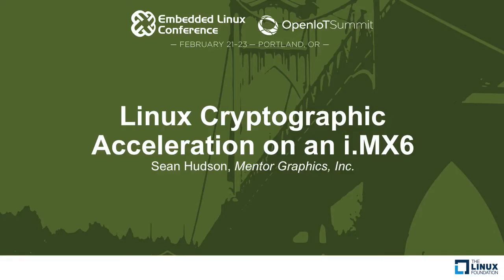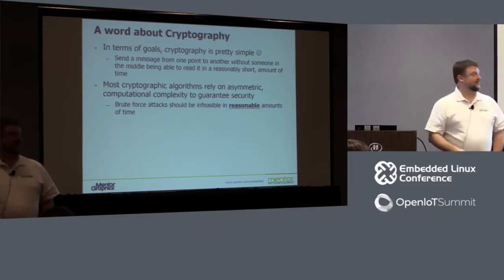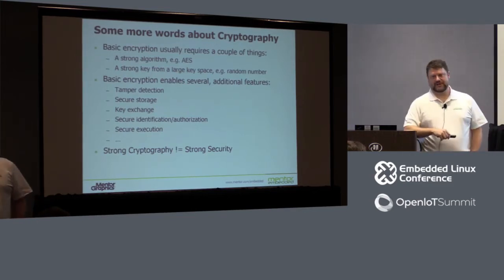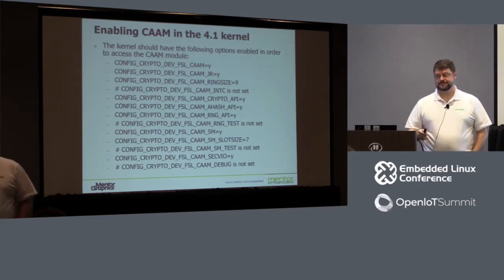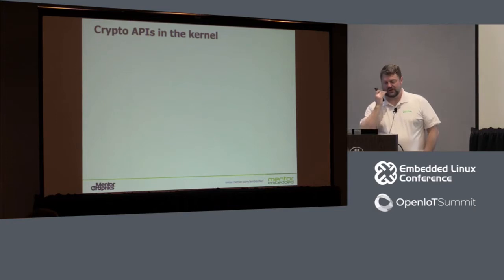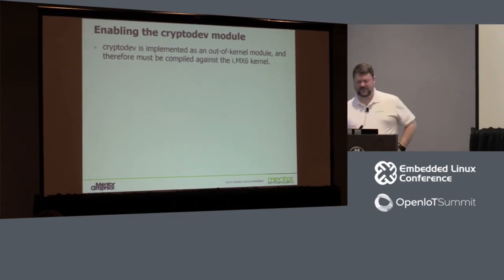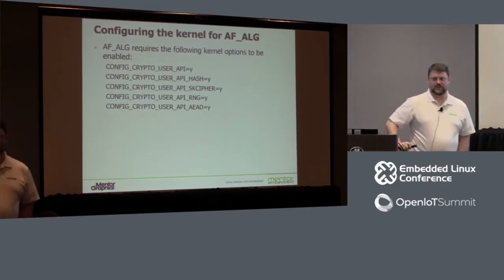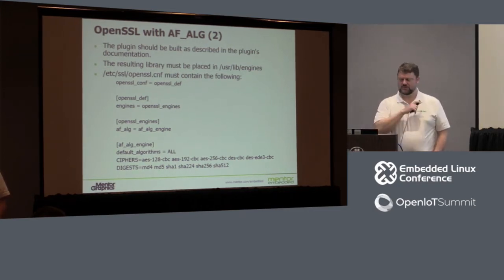Linux Cryptographic Acceleration on an i.MX6 - Sean Hudson, Mentor Graphics, Inc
The recent hack of internet connected cameras highlights the need to secure IoT devices. This effort will require robust encryption. Luckily, some SoC devices provide cryptographic accelerators that can help. This talk examines the process of enabling the cryptographic accelerator on the i.MX6, called the CAAM. During the talk, I will discuss ways to connect userspace to the CAAM. Further, I will talk about the relative performance of the different approaches.

About Sean Hudson
I am an embedded Linux architect at Mentor Graphics. I have worked on embedded devices since 1996 and with embedded Linux since 2006. Most notably, I have been involved with the Yocto Project since it's public announcement in 2010, have served on the YP Advisory Board for two different companies, and am currently a member of the OpenEmbedded Board. I am also part of the devicetree.org Technical Steering Committee.